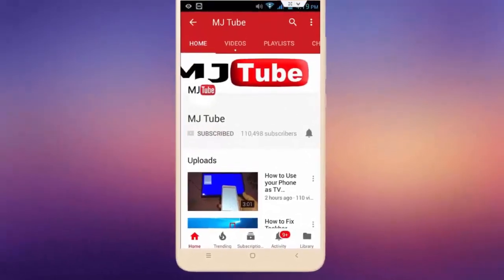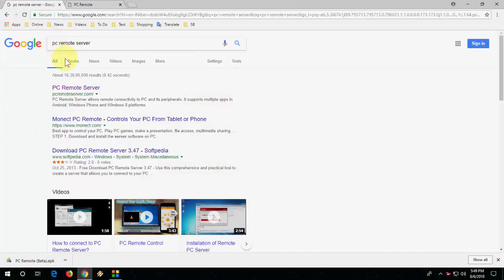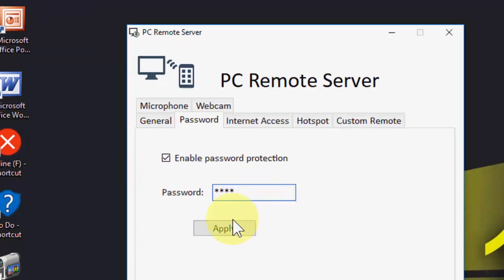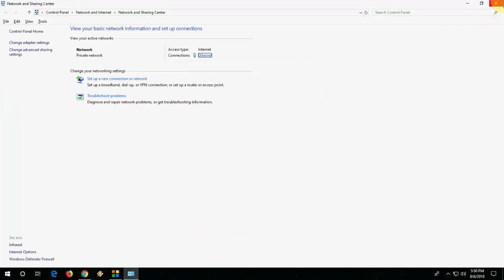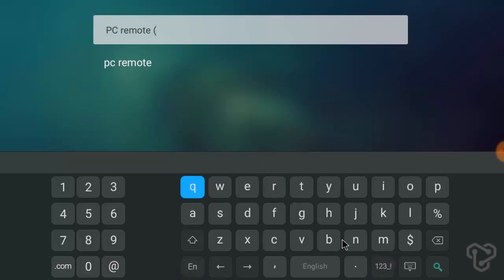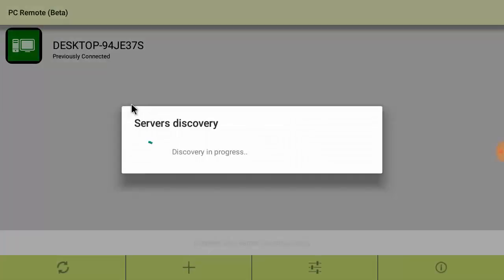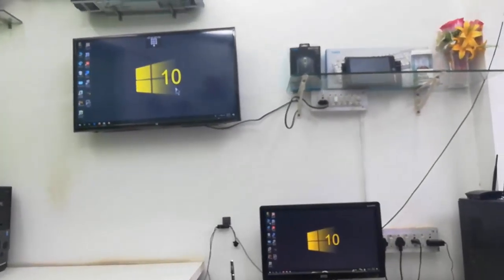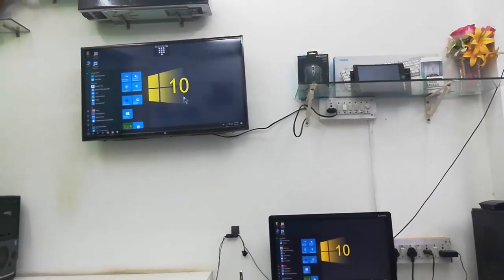How to Mirror & Control Laptop/PC Screen on Smart TV-Wireless (Easy)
Wirelessly mirror laptop or pc screen on any smart TV